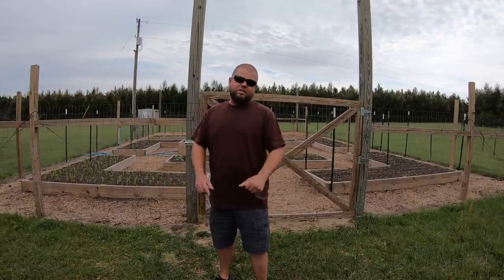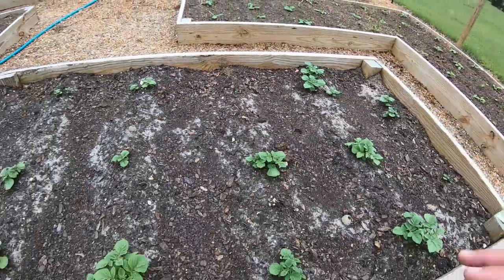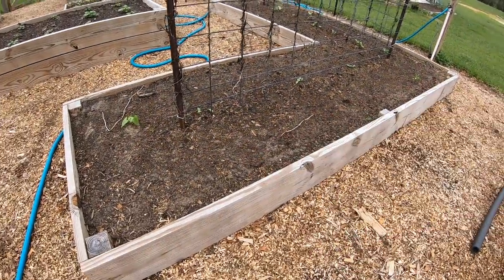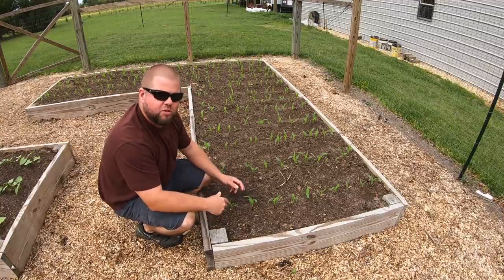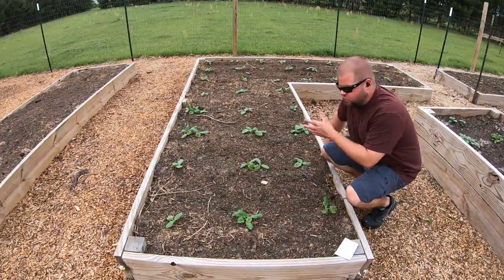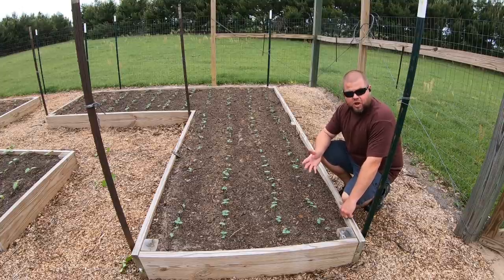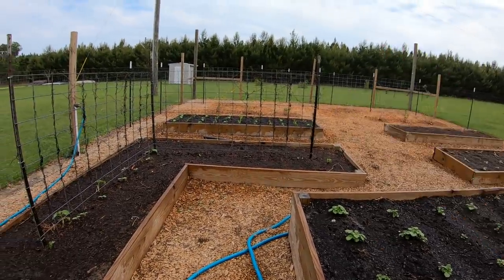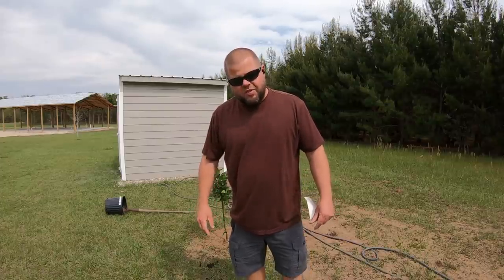Thinning the raised bed garden vegetables!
It's time, the garden has exploded in growth and now it's time to start thinning the vegetables out by hand.  This is an important step to make sure they don't crowd each other and get the proper nutrients they need.

Our address